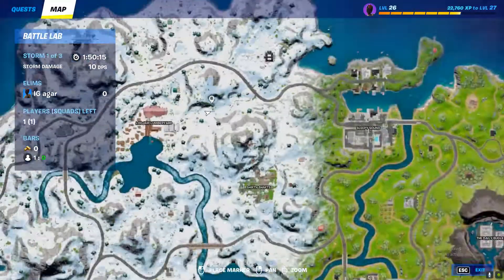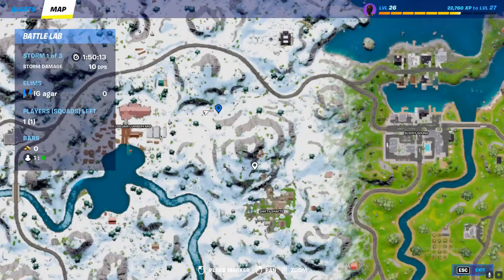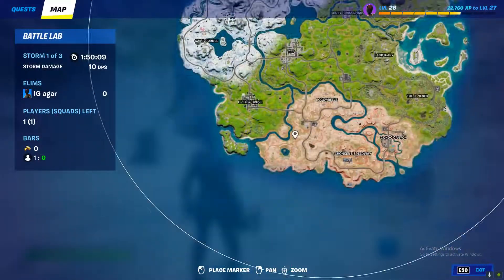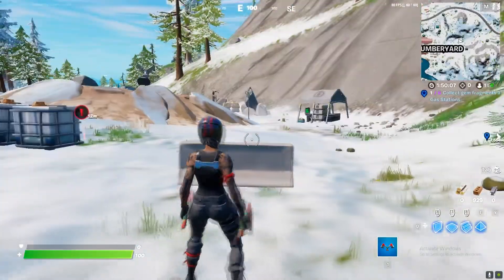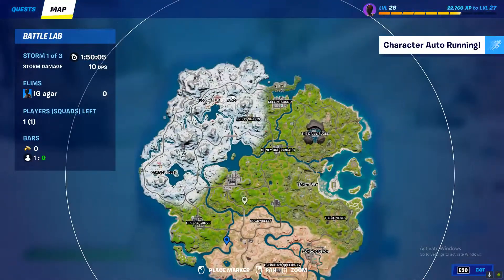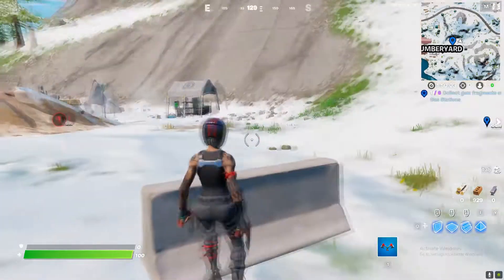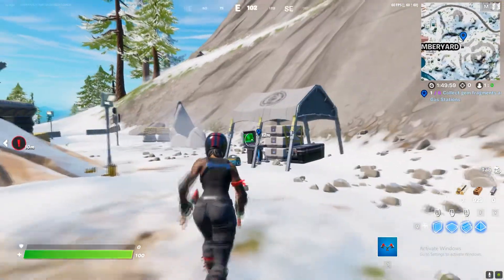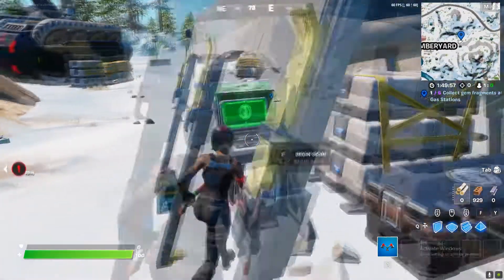Interact with a Computer terminal at a Mole Team Drill Site || Fortnite week 7 season quests